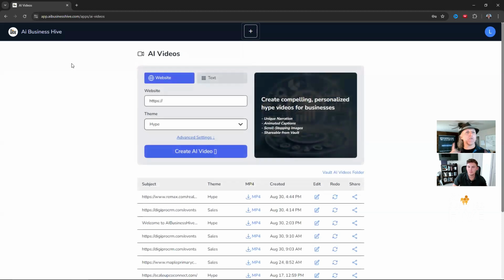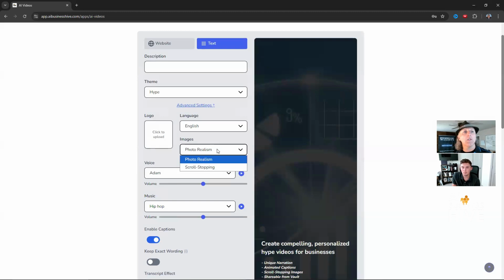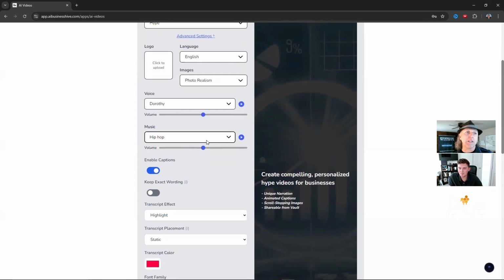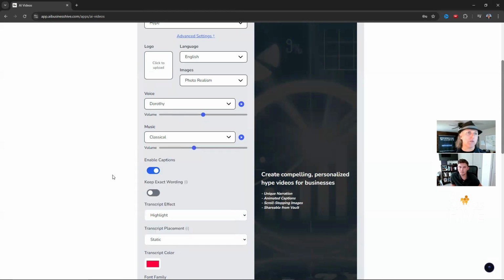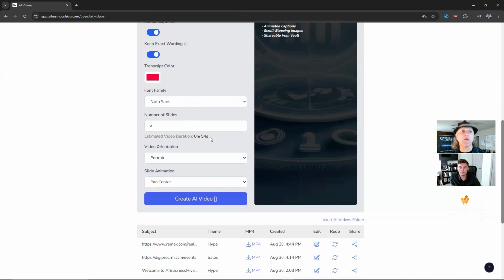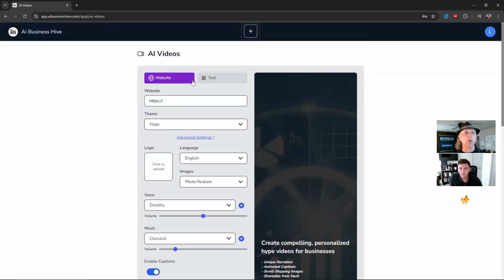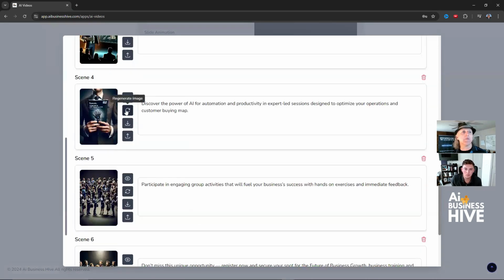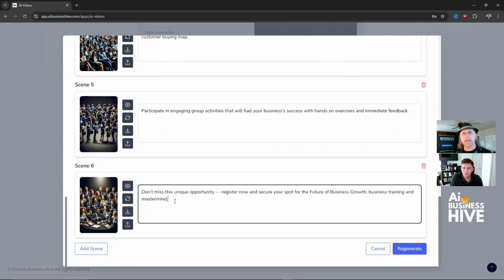Ai Video Creator Demo - Ai Business Hive